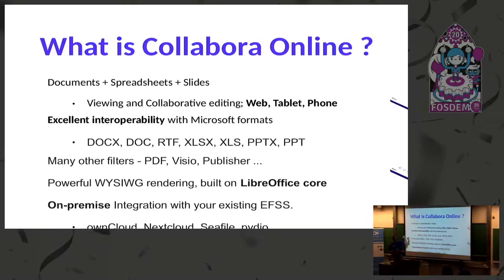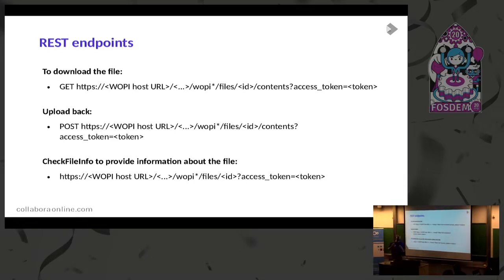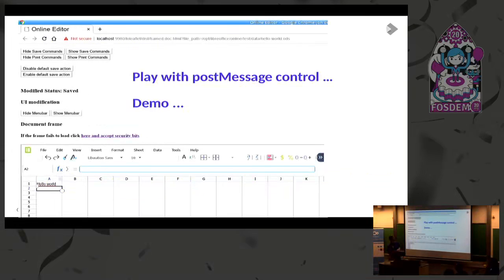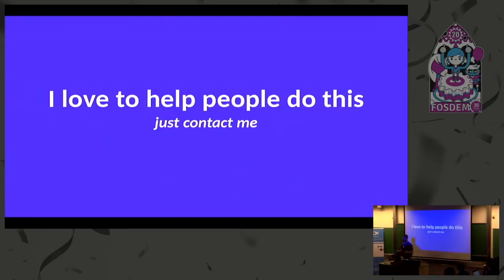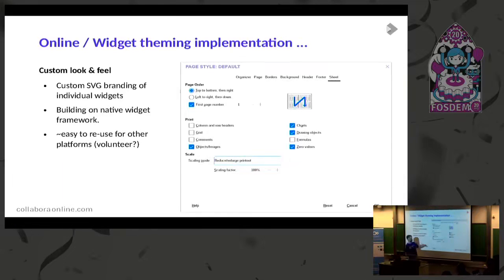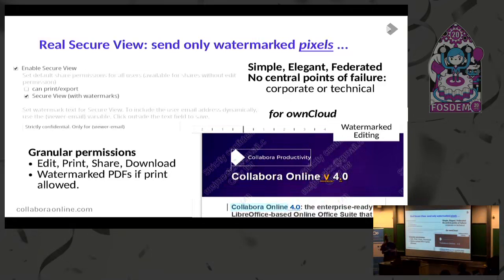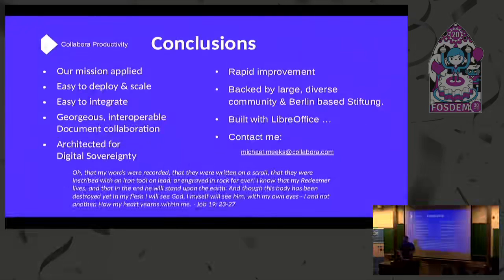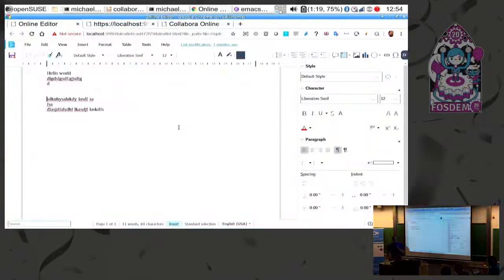Bringing Collabora Online to your web app Its easy to add rich document collaboration to your web a…